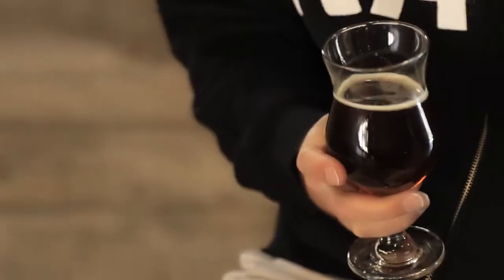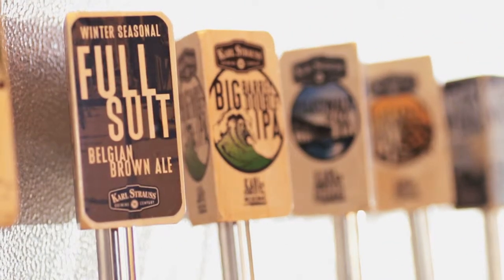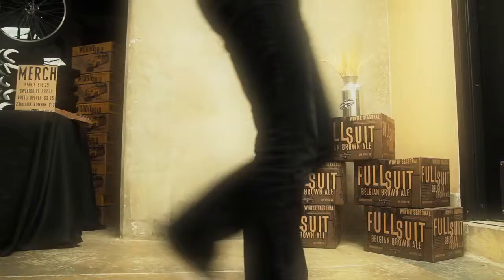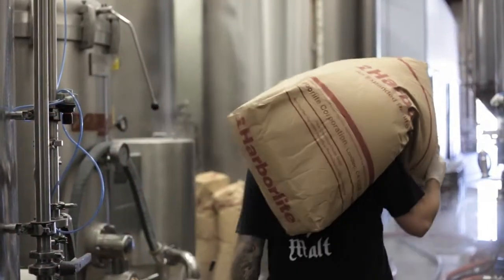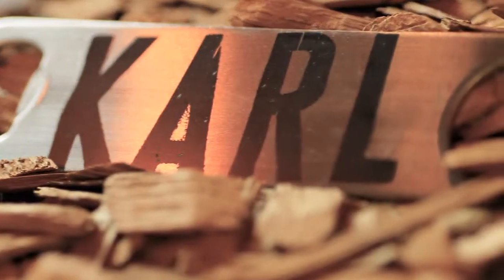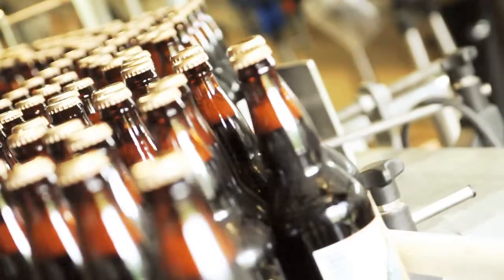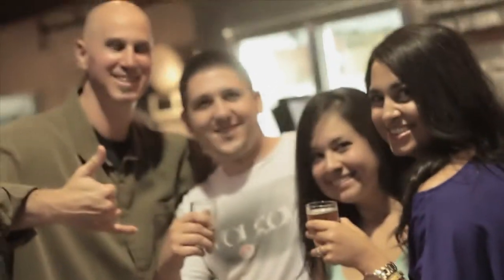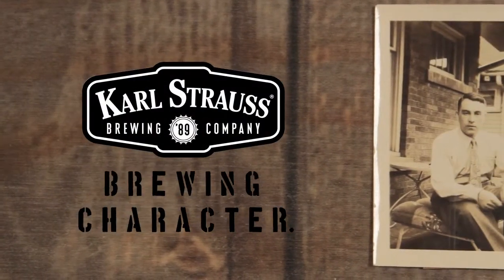KARL STRAUSS BREWING COMPANY PRESENTS...FULLSUIT BELGIAN BROWN ALE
Fullsuit is brewed with the changing seasons in mind.
Firm toasted malt and roasted nut flavors are underpinned by a hint of vanilla that comes from aging the beer on French oak. Belgian ale yeast adds a peppery, fruity character to the beer’s slightly dry and warming finish, making it perfect for the (kind of) cold Southern California winter.
Image Gallery

A quality session this time of year calls for a Fullsuit. The frigid North Pacific Current rolls in, generating first-class swells and mild hypothermia. While a few brave souls zip up and paddle out with no hesitation, most of us stay on dry land and salute their commitment with a winter warmer of a different kind.

Founded on the ethos that love can conquer all, Love Machine Films thrives when the lens is on the soul of the people. We are on the front lines in the fight to save humanity. Breast cancer, children with diabetes, the malaria epidemic of south-east Asia, or the suicides of teenagers, we are showing these plights successfully through the poetic medium of film, tv, music and photo. Love Machine Films has the client roster and years to back our major commercial acclaim both here in the U.S and internationally. Again our ethos is simple: Love can conquer all.